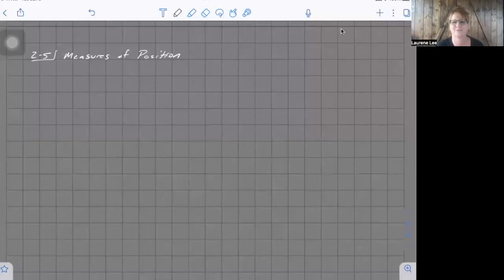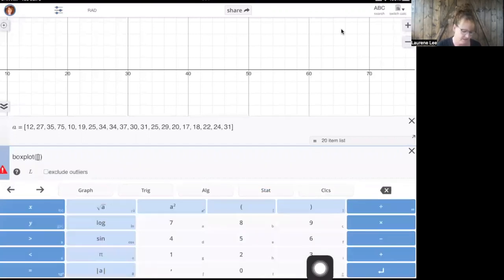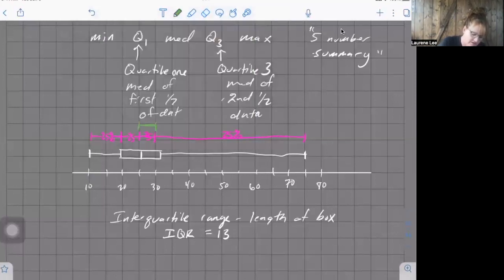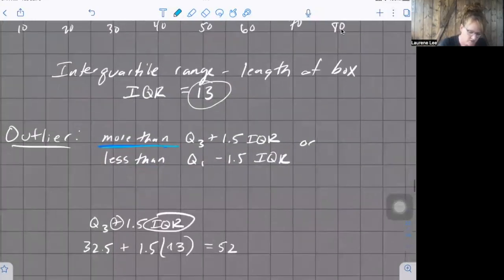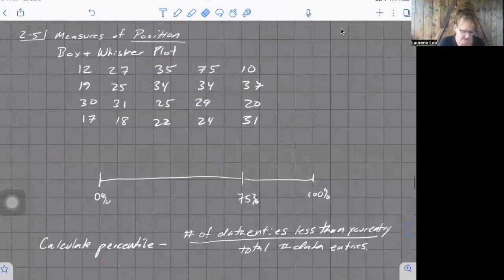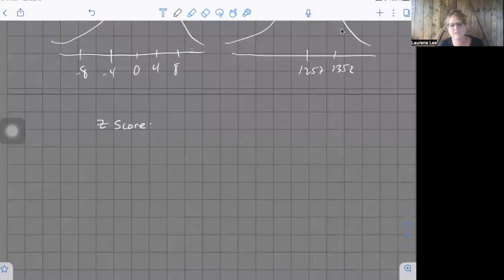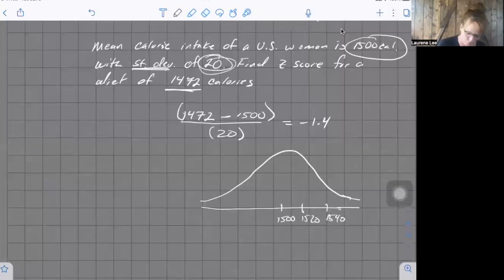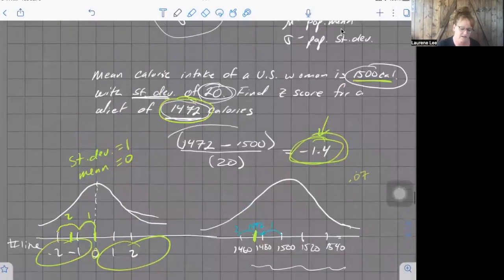Statistics 2 5 Measures of Position HD 720p